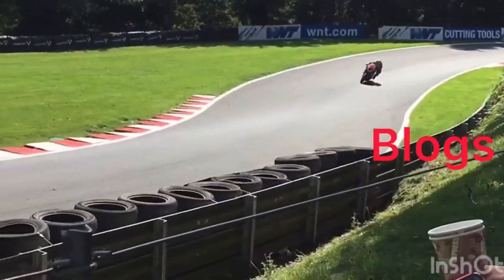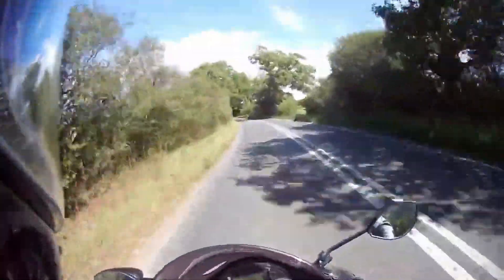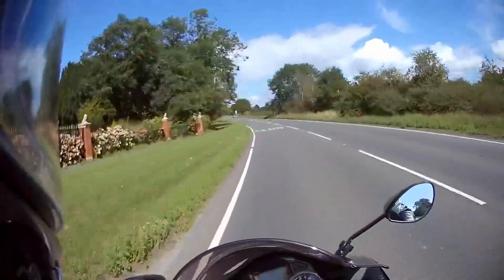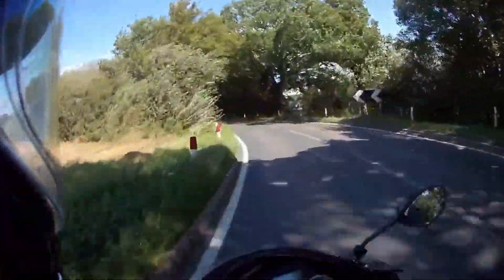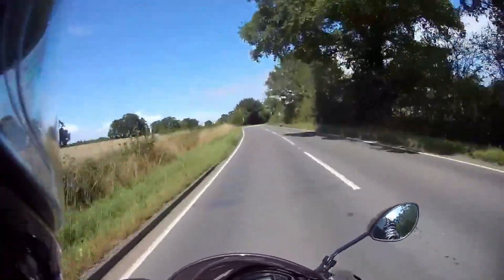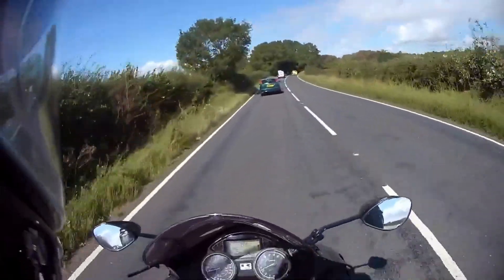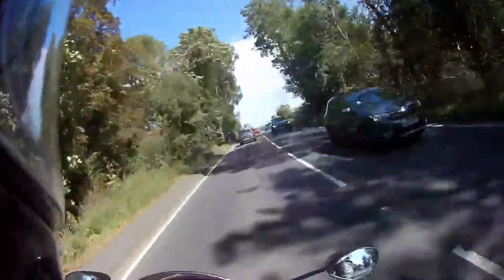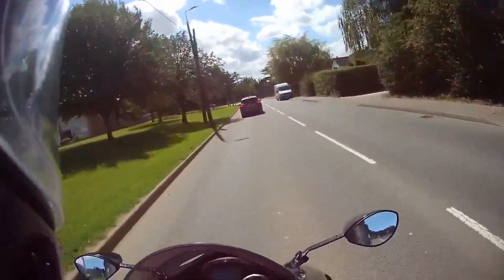Pirelli Angel GT II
Pirelli Angel GT 2 review